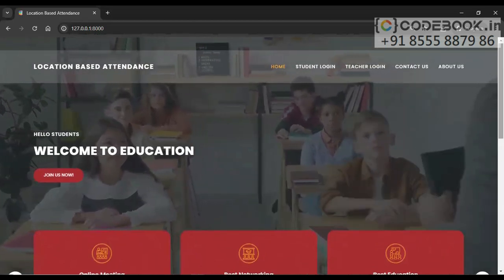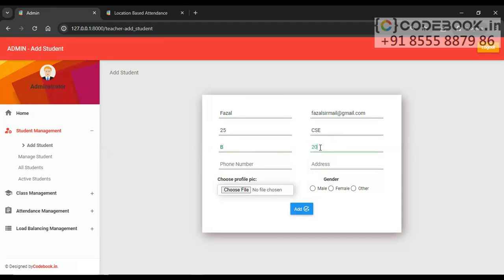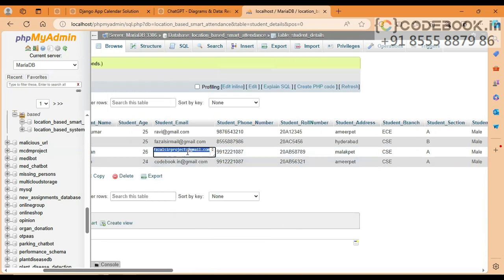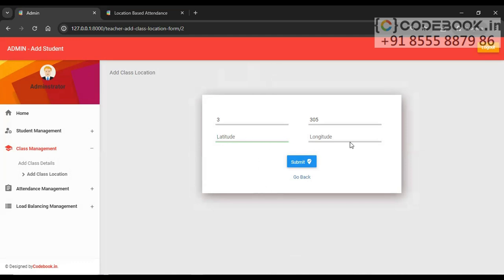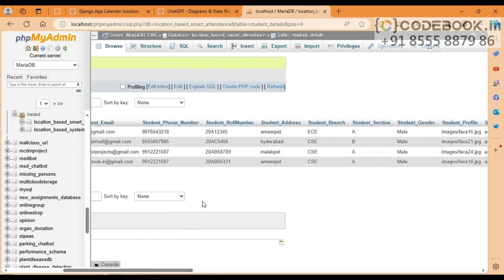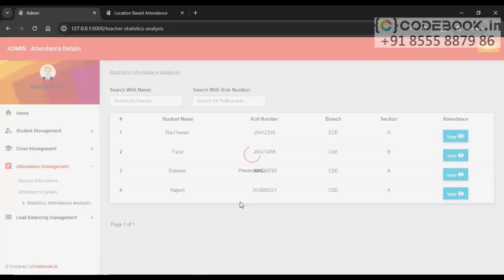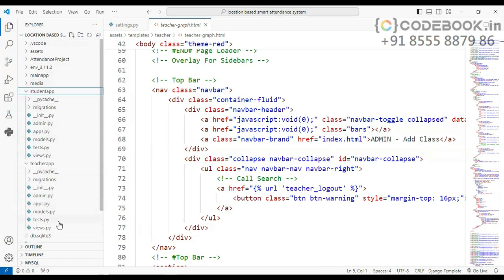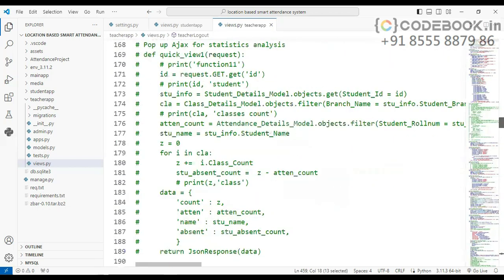GeoAttendance - Geolocation-Based Student Attendance System with QR-Code and Google Maps Integration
Student attendance management has evolved from manual processes to advanced digital systems incorporating QR codes, biometrics, and real-time tracking. While these systems improve accuracy and administrative efficiency, challenges such as proxy attendance and system overload in large institutions persist. Existing QR-based attendance solutions combined with GPS validation enhance authenticity but remain vulnerable to location spoofing and performance bottlenecks during high concurrent usage.
This project introduces the Geo-Location Attendance Network with Load Balancing (GLAN-LB), developed as a full-stack web application using Python and the Django framework in accordance with IEEE academic standards. The system integrates dynamic QR code-based attendance marking with real-time geolocation validation to ensure that attendance is recorded only within predefined geographical boundaries set by faculty.
GLAN-LB incorporates a multi-server architecture with dynamic load-balancing techniques, including Round Robin, IP Hash, Least Connection, and Weighted Round Robin algorithms, to efficiently distribute incoming requests and prevent system overload. This ensures consistent performance even during peak usage periods in large-scale institutional environments.
Faculty members can define class-specific locations and permissible distance thresholds, while the system validates student presence through synchronised QR scanning and location verification. Administrative dashboards provide real-time monitoring of attendance records and system performance metrics.
Designed strictly for academic and research purposes, this project demonstrates applied distributed systems, secure attendance verification mechanisms, and scalable full-stack web deployment for modern educational environments.

CATEGORY:
Education